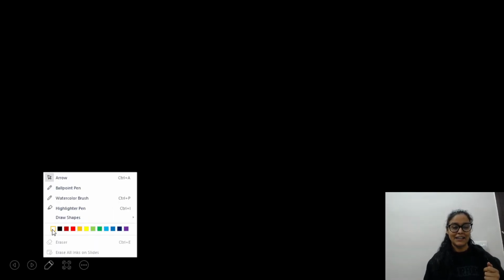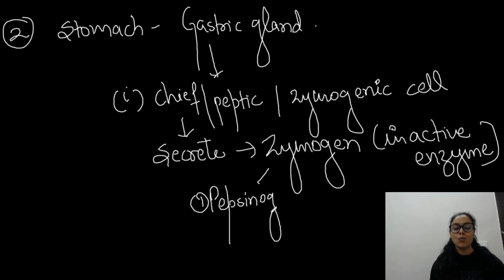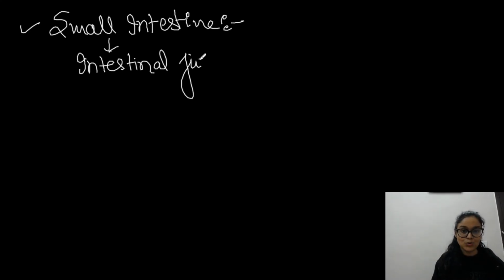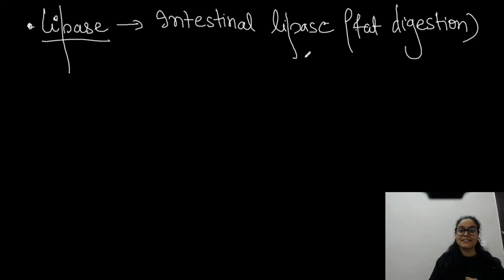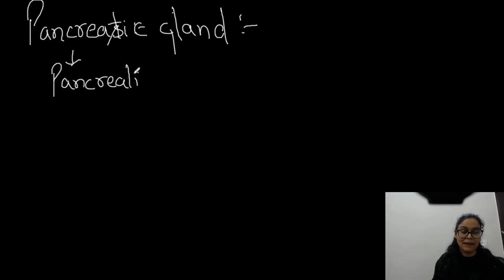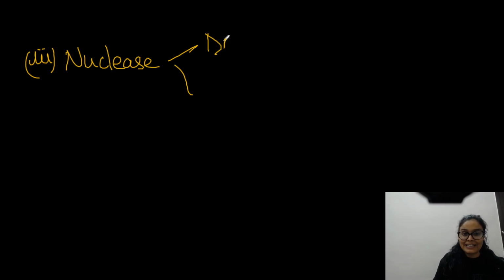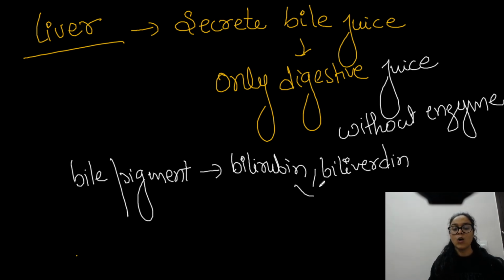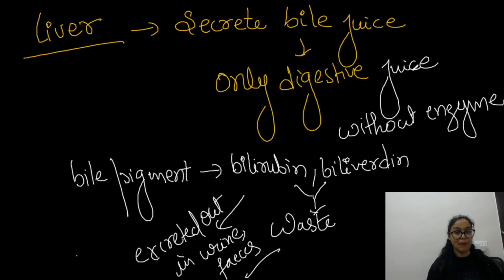Enzymes involved in digestion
Hi everyone
In this video i have discussed all enzymes involved in digestion .

for notes and doubts